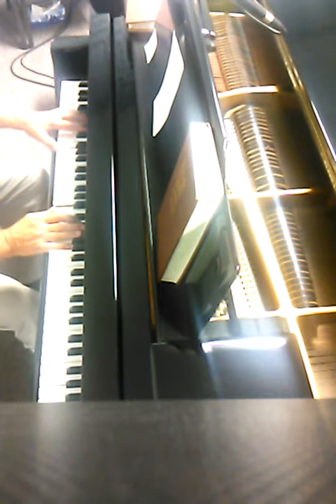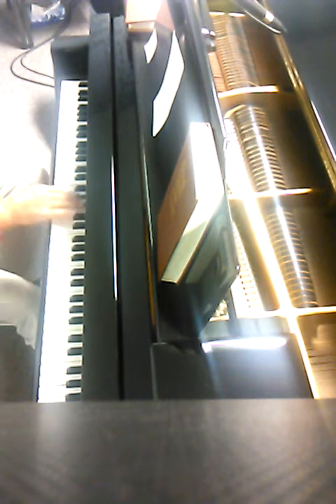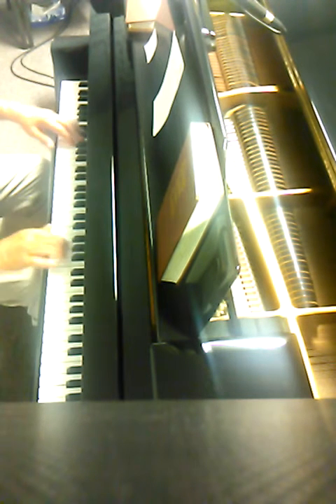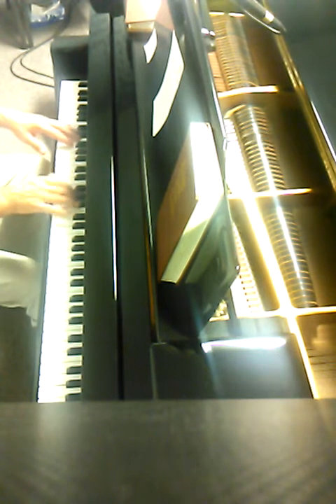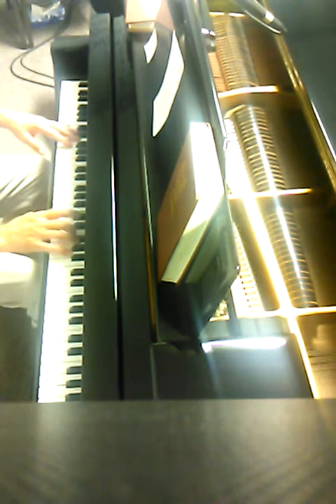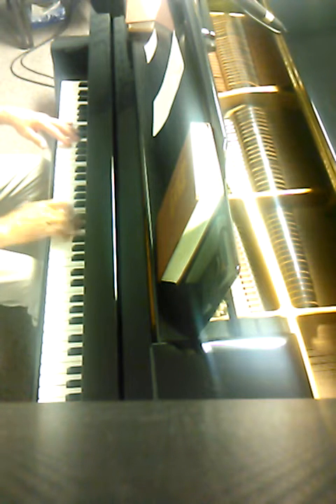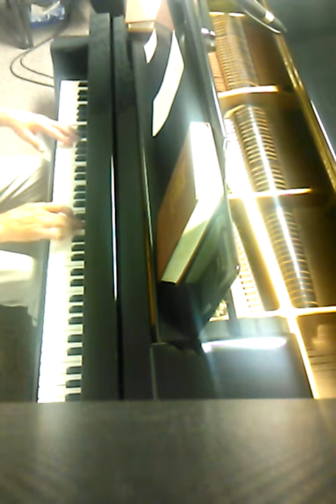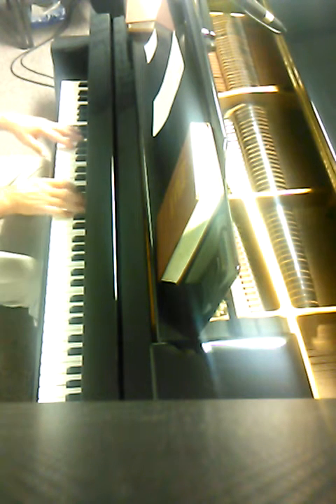September 3, 2019